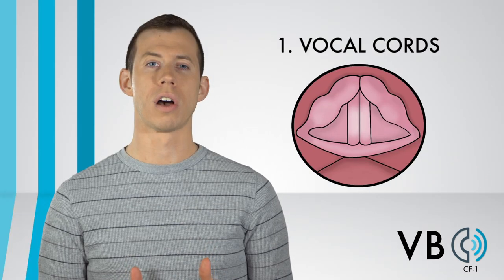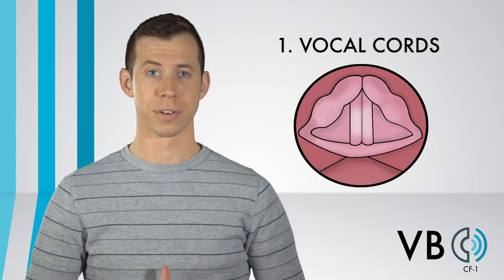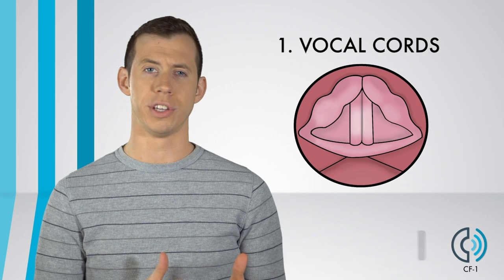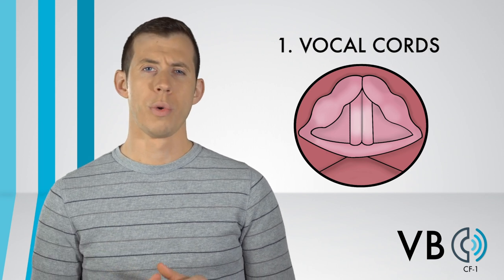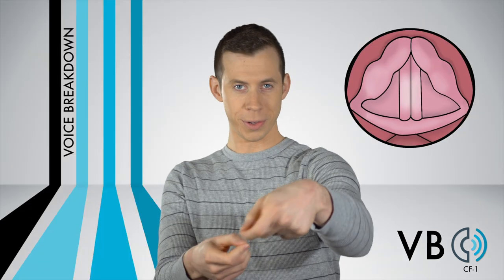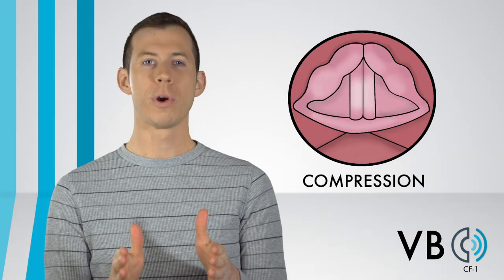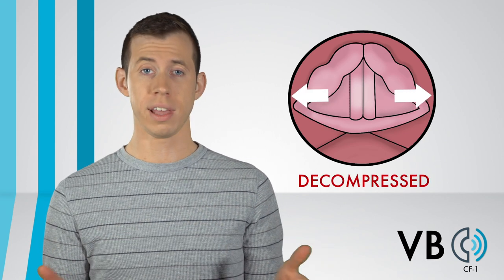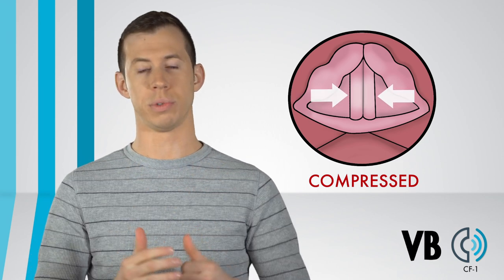Component Focus #1 - “How Do I Control My Vocal Cords?” - Voice Breakdown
How do I control my vocal cords?! As fans of Voice Breakdown know, if you figure out just six components you can imitate any voice! But what if one of those components is challenging for you? Our "Component Focus" series will help to fix that! In our first installment of this series, Brendan Houdek of New York Speech Coaching gives you some exercises to help you control the first component necessary to imitating any voice, the vocal cords!